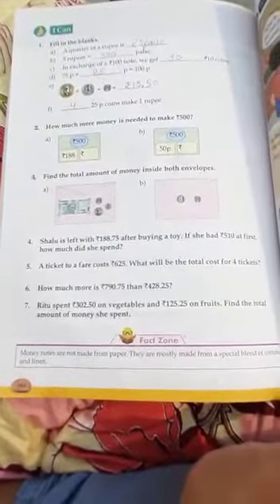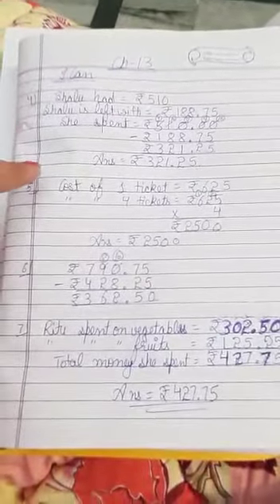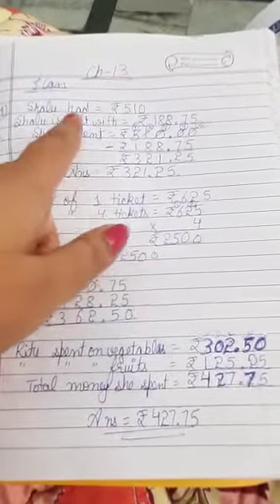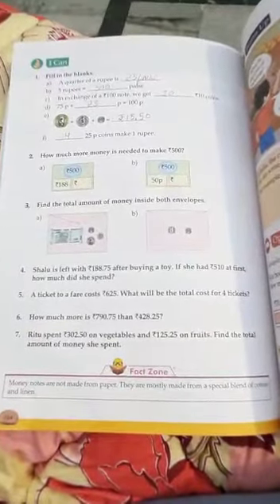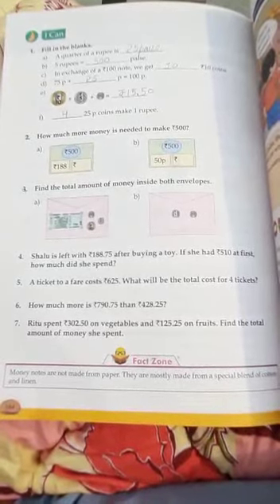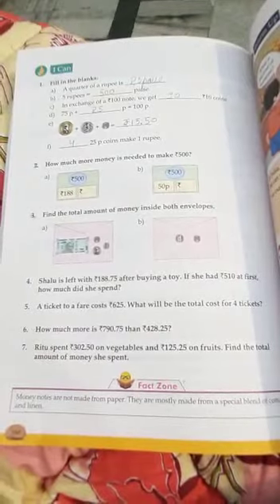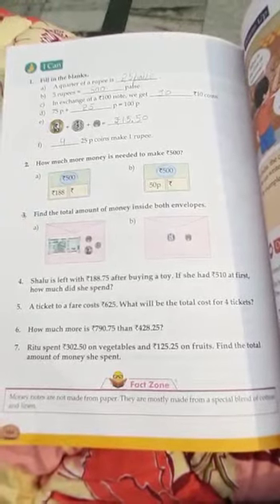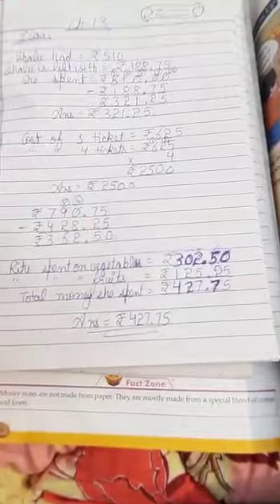4TH CLASS MATHS CH 13 I CAN PART 2